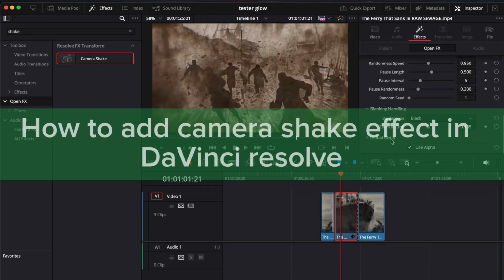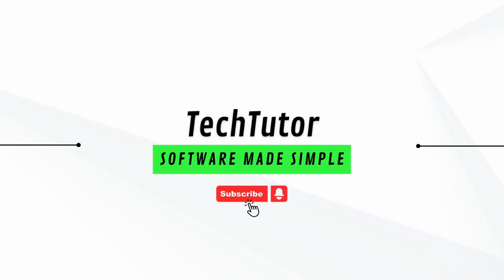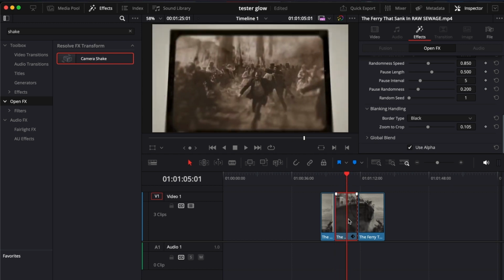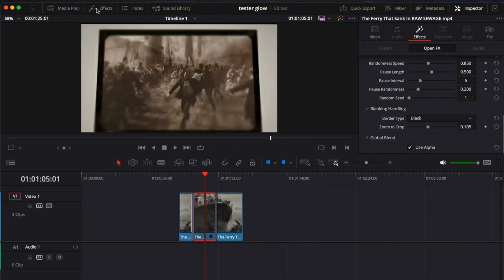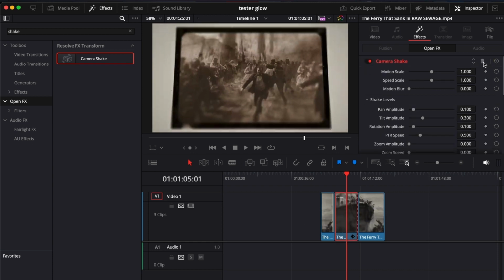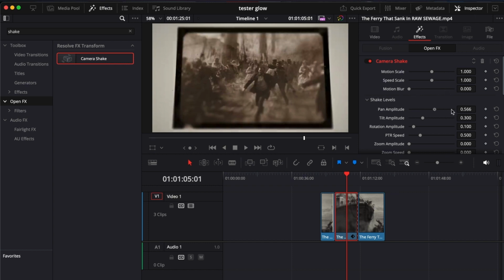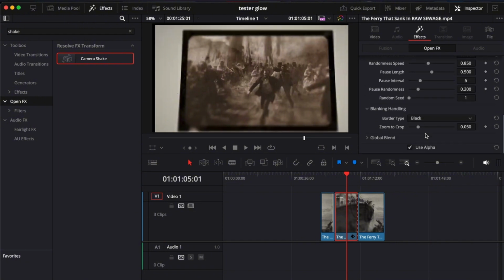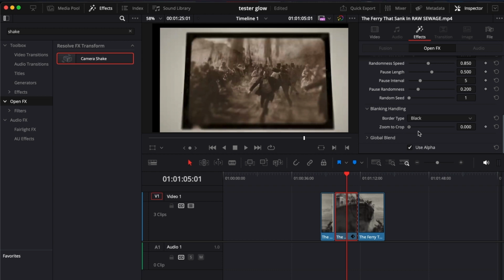How To Add Camera Shake Effect In DaVinci Resolve | Tutorial (2025)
👉 In this video we show how you can add a camera shake effect in DaVinci Resolve.